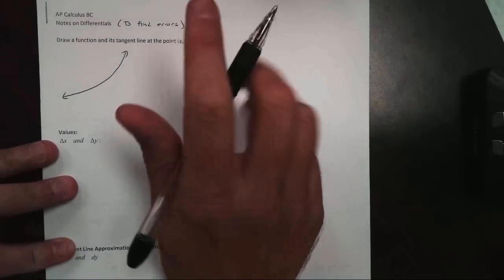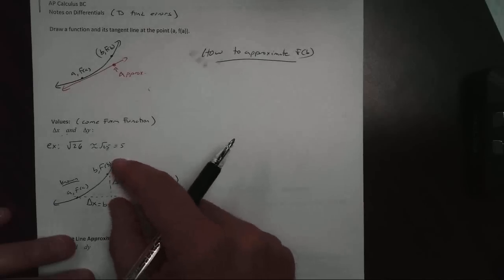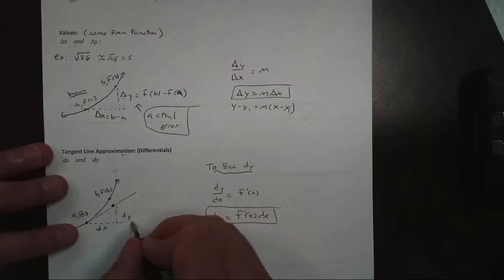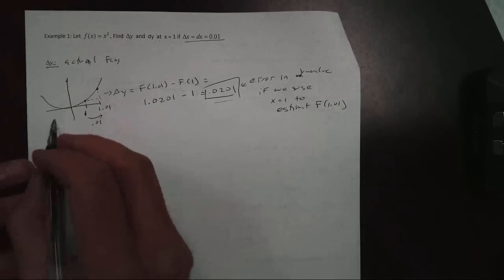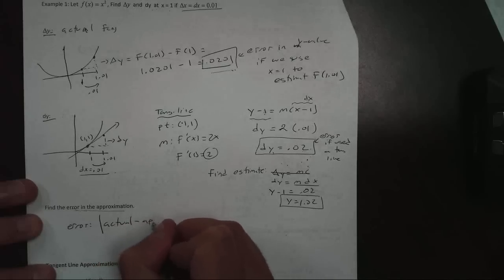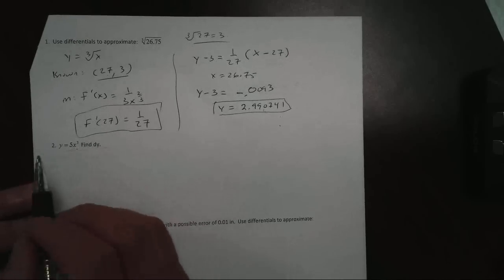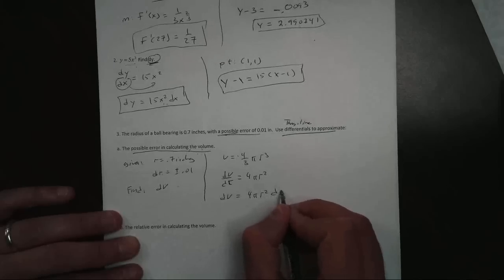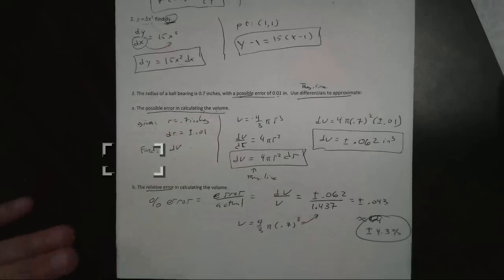Differential and Error